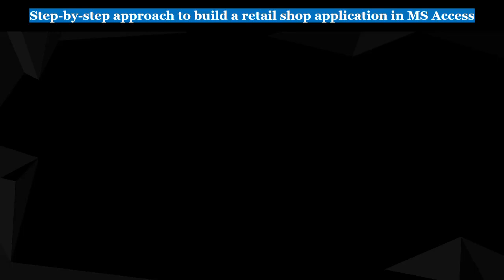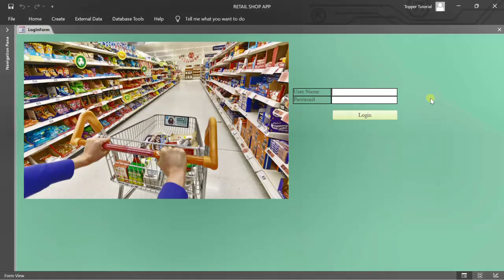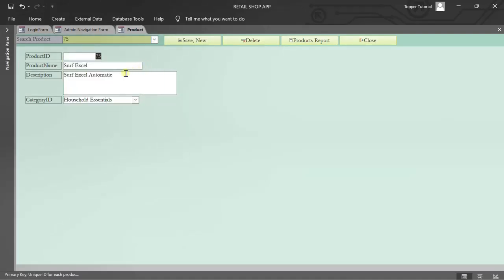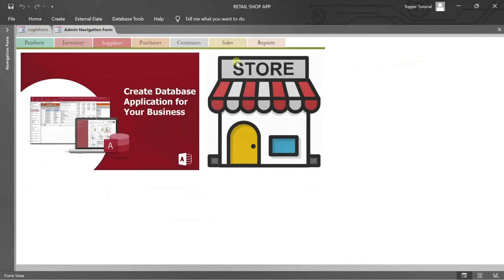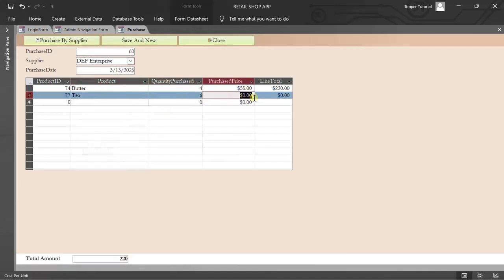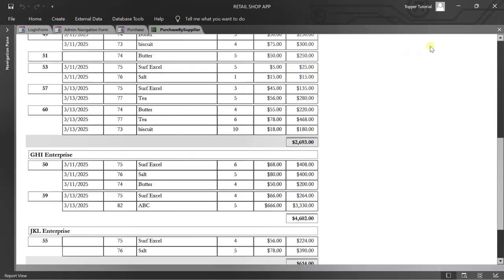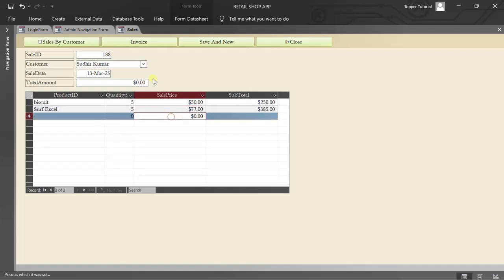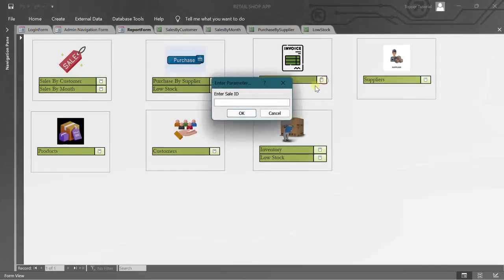How to make an application in MS Access?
What are the applications of MS Access?
How to create a student table in MS Access?
What is the application of Access?

How to use Microsoft Access - Beginner Tutorial
What is Multiple Table Query ?
What is Aggregate Query in MS Access ?
What is Cross Tab Query in MS Access ?
What is Update Query in MS Access ?
How to create query in MS access with multiple tables?
How to modify query in access 2016?
Query design in ms access ?
How to create summary query in ms access?
Sorting and filtering in ms access?
How to save query in MS Access?
How to create Append query in MS access?

one-to-many relationship
how to create relationship in ms access
what is relationship in database
what is relationship window in microsoft access